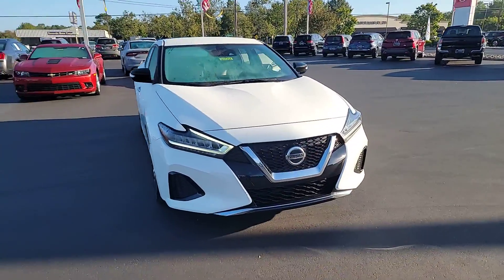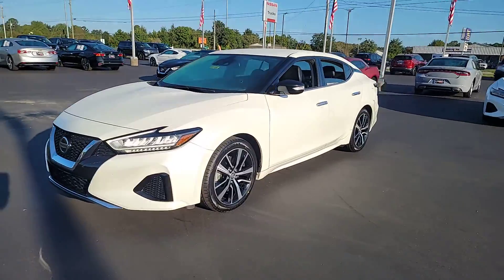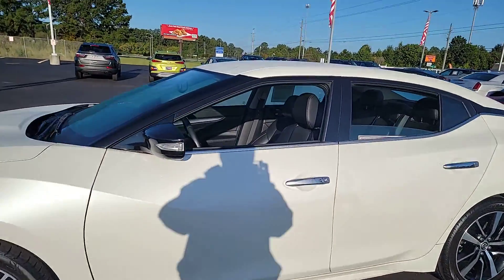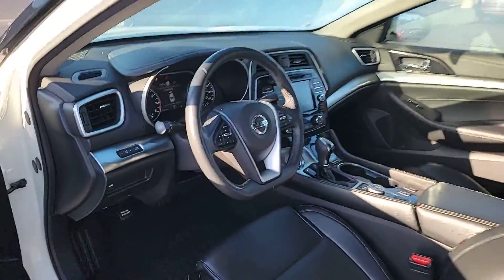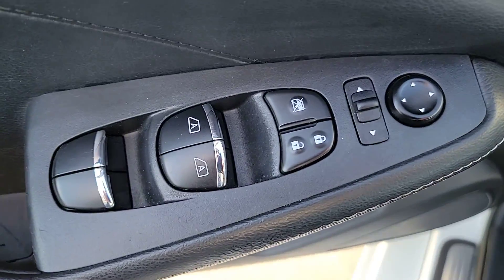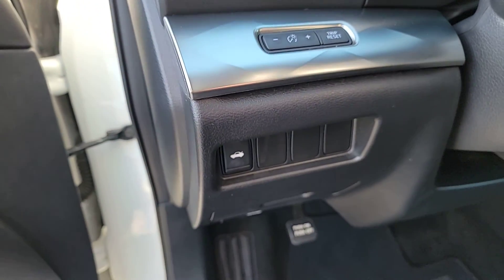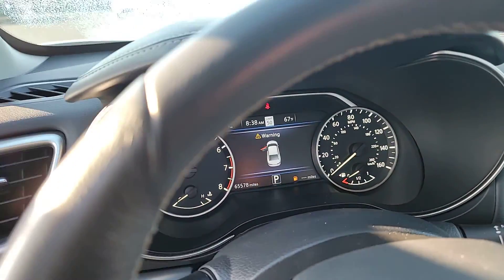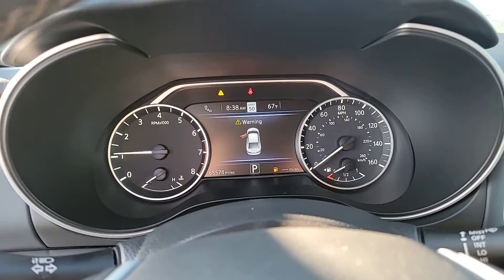2021 Nissan Maxima GREENVILLE, NEW BERN, GOLDSBORO, ROCKY MOUNT, WILSON U17494C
Pearl White Tricoat Used 2021 Nissan Maxima SV available in 991 Greenville Blvd. Southwest, Greenville, North Carolina at Greenville Nissan. Servicing the Greenville, New Bern, Goldsboro, Rocky Mount, Wilson, NC area.

#{MAKE}
#{MODEL}
2021 Nissan Maxima SV - Stock#: U17494C

Greenville Nissan
991 Greenville Blvd Southwest

CERTIFIED BY CARFAX - NO ACCIDENTS! CERTIFIED BY CARFAX - ONE OWNER! Navigation System 18 Machined Alloy Wheels 4-Wheel Disc Brakes 8 Speakers ABS brakes Air Conditioning Alloy wheels AM/FM radio: SiriusXM AM/FM/CD Audio System Auto High-beam Headlights Auto-dimming Rear-View mirror Automatic temperature control Blind Spot Warning Brake assist Bumpers: body-color CD player Compass Delay-off headlights Driver door bin Driver vanity mirror Dual front impact airbags Dual front side impact airbags Electronic Stability Control Emergency communication system: NissanConnect Services Four wheel independent suspension Front anti-roll bar Front Bucket Seats Front Center Armrest Front dual zone A/C Front reading lights Front Zero Gravity Heated Seats Fully automatic headlights Heated door mirrors Heated front seats Illuminated entry Knee airbag Leather-Appointed Seat Trim Low tire pressure warning NissanConnect featuring Apple CarPlay and Android Auto Occupant sensing airbag Outside temperature display Overhead airbag Overhead console Panic alarm Passenger door bin Passenger vanity mirror Power door mirrors Power driver seat Power passenger seat Power steering Power windows Radio data system Rear anti-roll bar Rear Parking Sensors Rear reading lights Rear seat center armrest Rear side impact airbag Rear window defroster Remote keyless entry Security system Speed control Speed-sensing steering Speed-Sensitive Wipers Split folding rear seat Sport steering wheel Steering wheel mounted audio controls Tachometer Telescoping steering wheel Tilt steering wheel Traction control Trip computer Turn signal indicator mirrors Variably intermittent wipers Navigation System. 20/30 City/Highway MPGbrPearl White Tricoat 2021 Nissan Maxima SV FWD CVT with Xtronic 3.5L V6 DOHC 24VbrbrbrGreenville Nissan is your premier one-stop automotive dealership experience in Eastern North Carolina! We proudly serve our customers and local communities winning the prestigious Nissan Award of Excellence 12 times! Our Drive to Serve Promise provides the following: 1. Lifetime Engine Protection Plan (see dealer for details) 2. 72-Hour vehicle exchange program (see dealer for details) 3. Free local towing with purchase of new or preowned (within 30 miles of dealership). 4. The ease of purchasing at home. 5. On-site rental vehicles. 6. A first-class facility in both Sales and Service to deliver an overall better customer experience. Greenville Nissan Where We Drive To Serve!brbrbrAwards:br  * JD Power Initial Quality Study (IQS)   * JD Power Automotive Performance Execution and Layout (APEAL) Study Initial Quality Study (IQS)